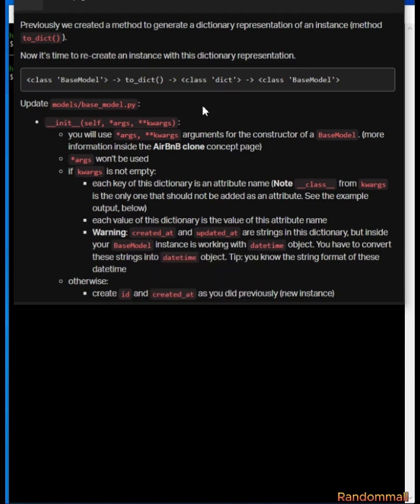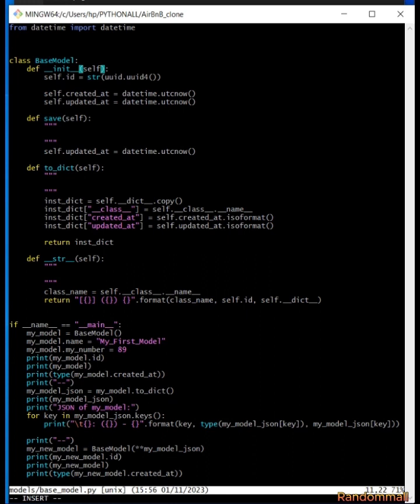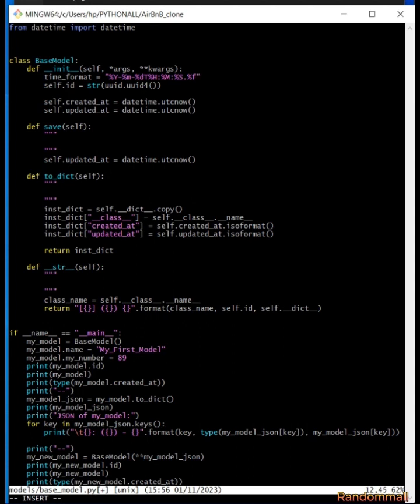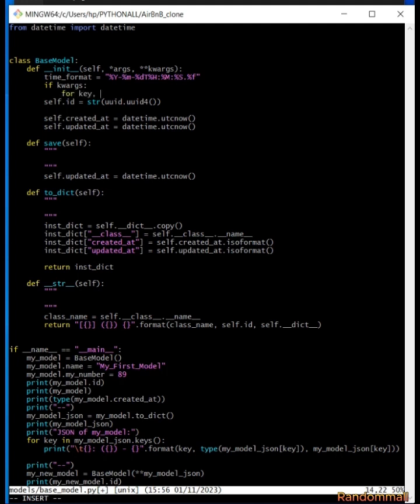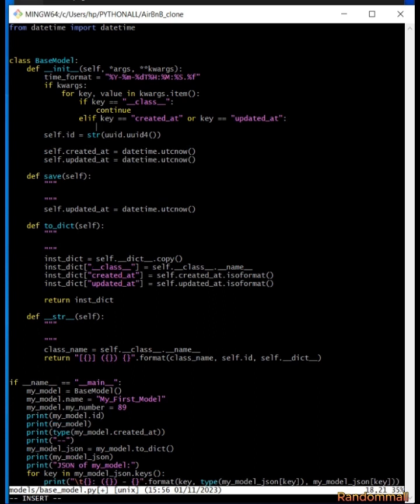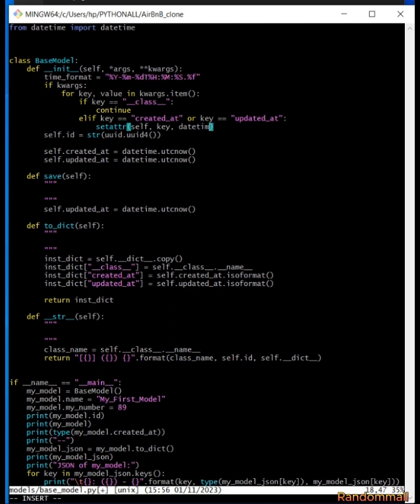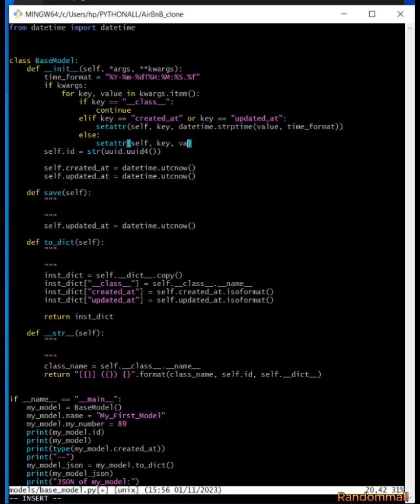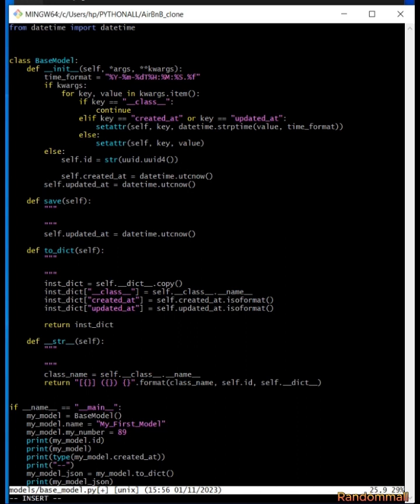0x00. AirBnB clone - The console Task 4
task 4.
solved and explained